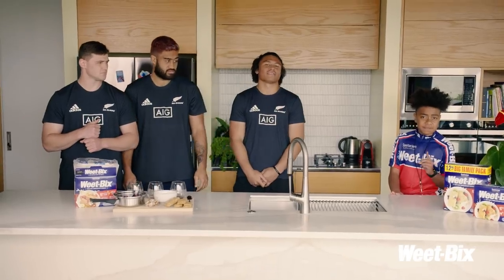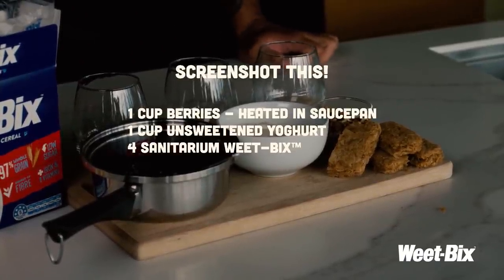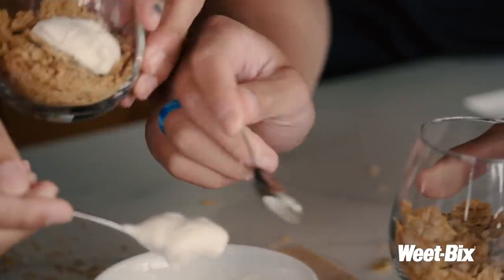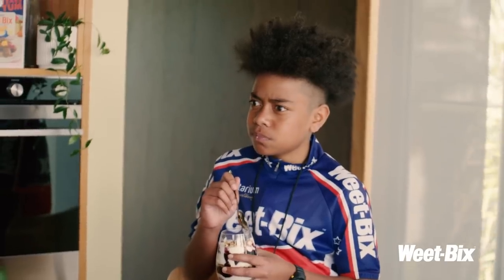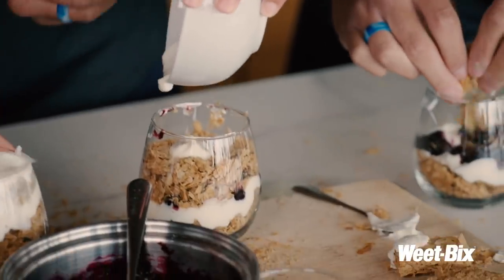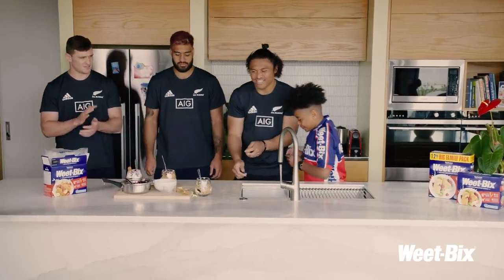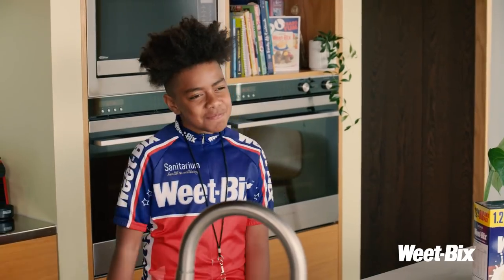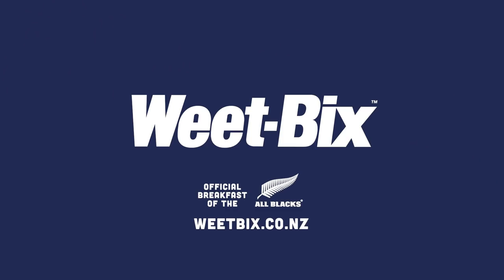EASY AS ABC Weet-Bix Trifle